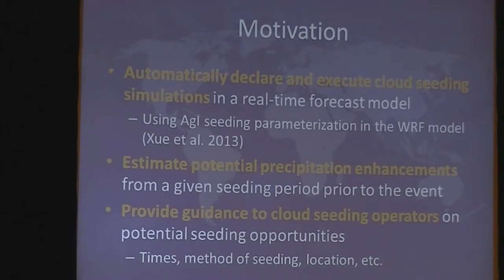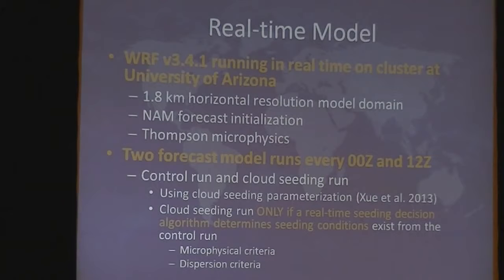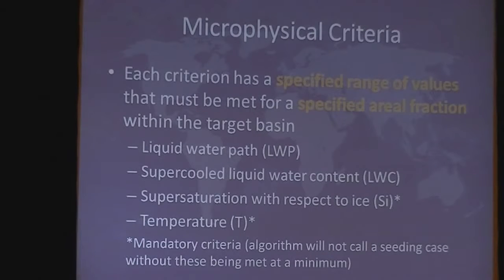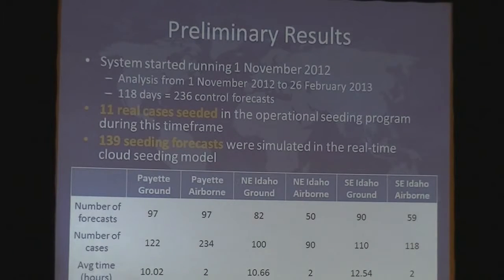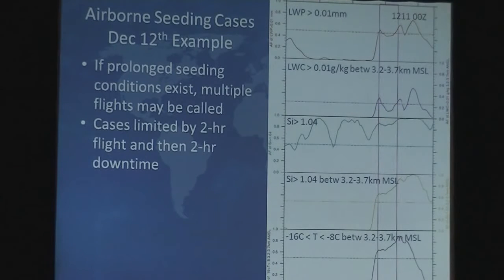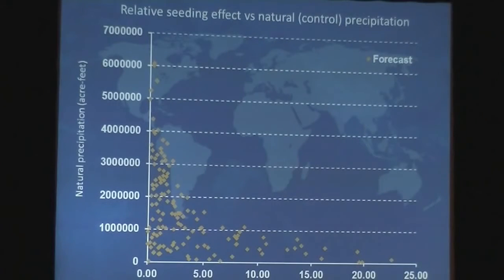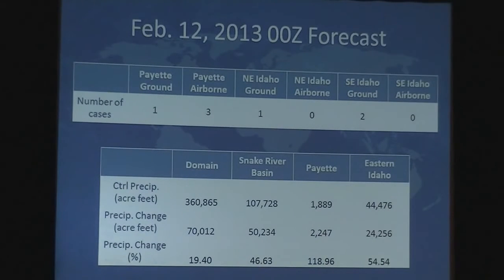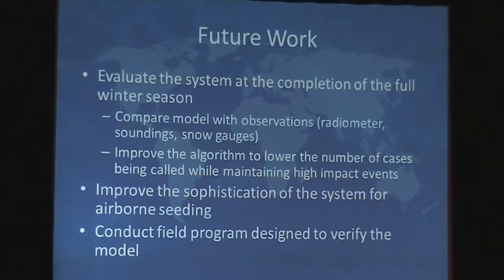Weather Modification Conference NOAA & Idaho Power Cloud Seeding Spring 2013